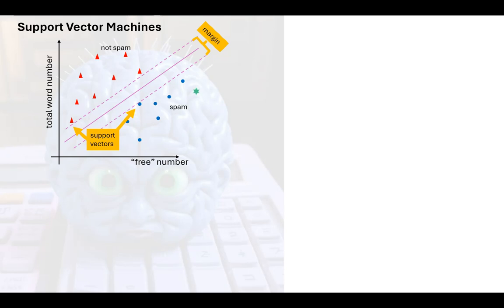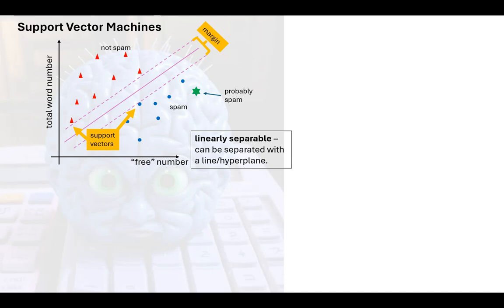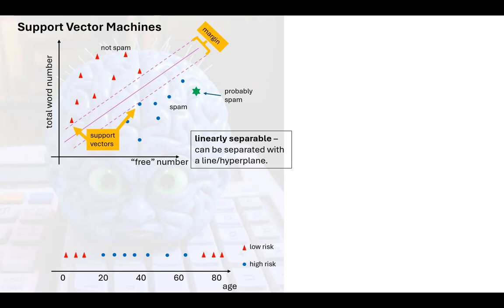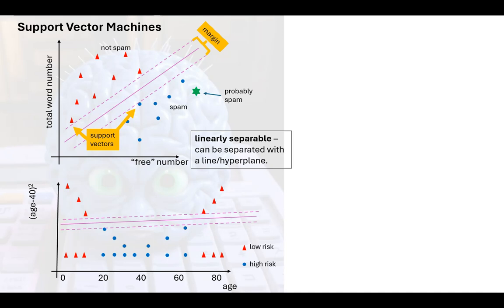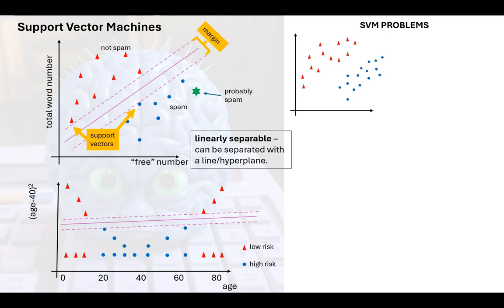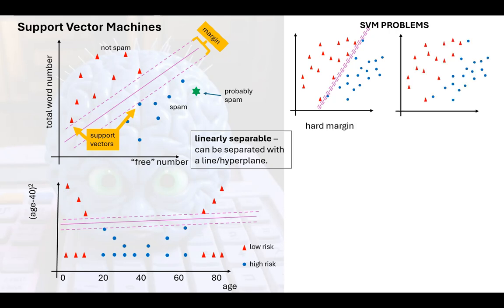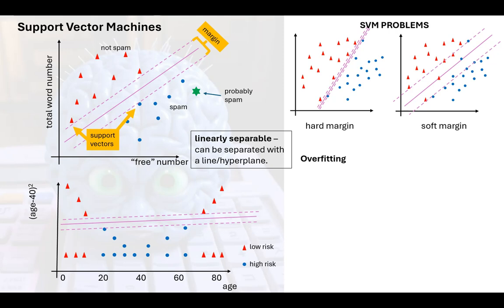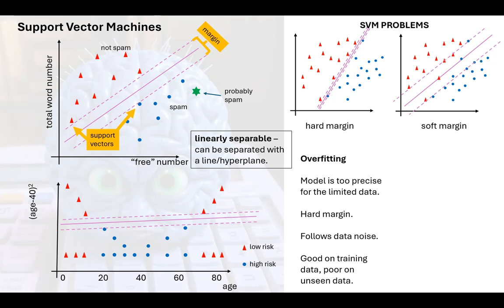Support Vector Machines - 3 min summary for VCE Algorithmics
What is a SVM? When do we apply transformations to make data linearly separable? What problems are caused by underfitting and overfitting, and how can we avoid them?